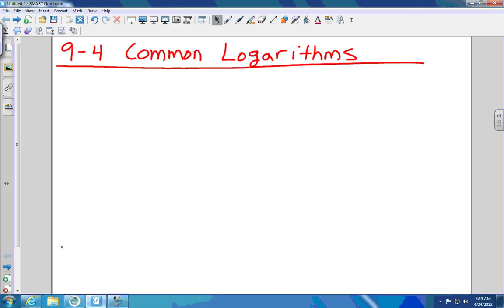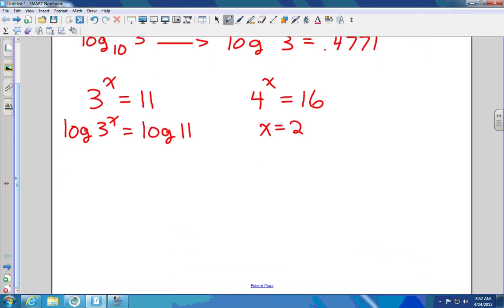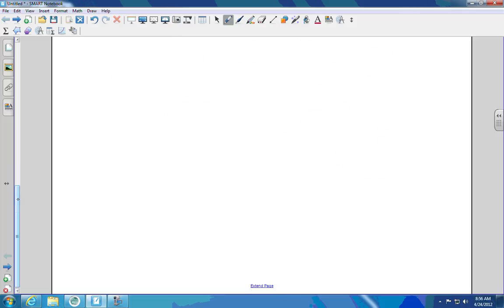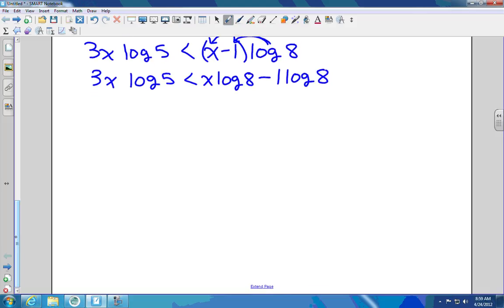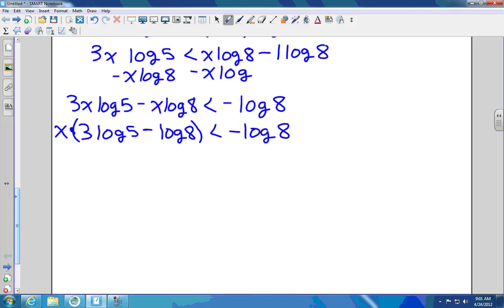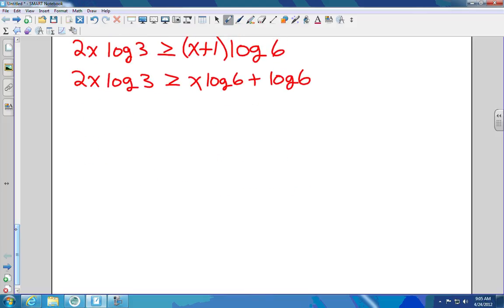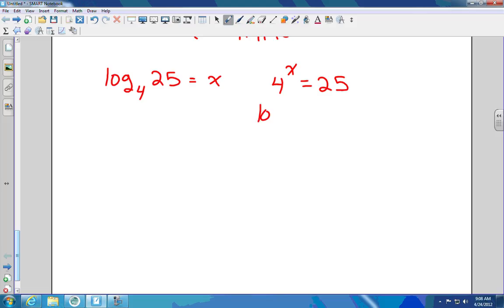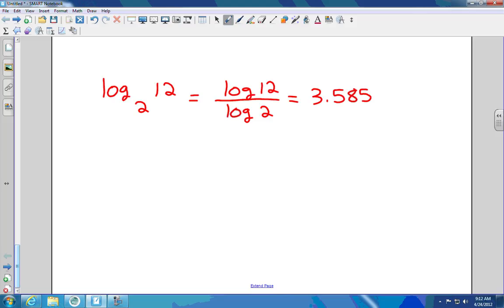Section 9 4 Notes